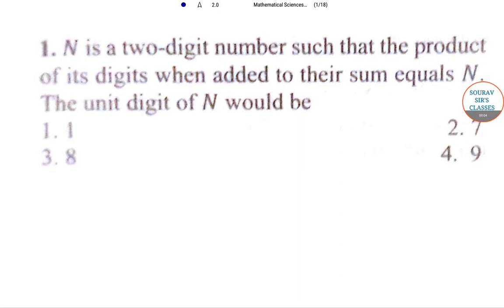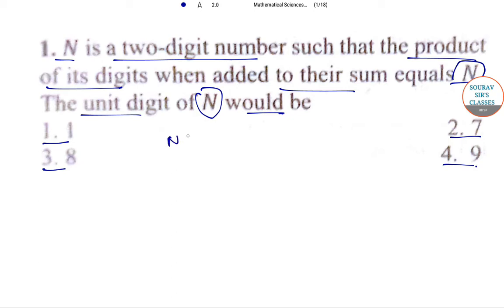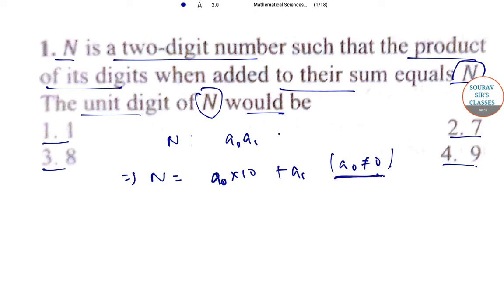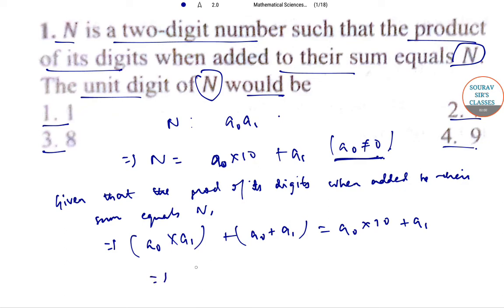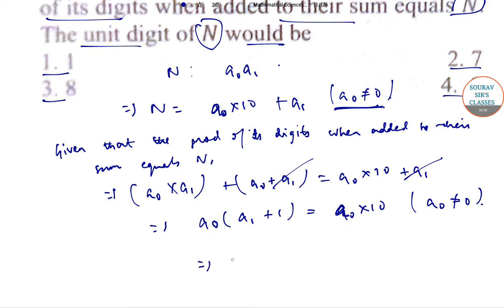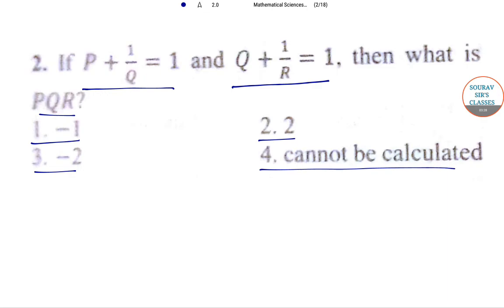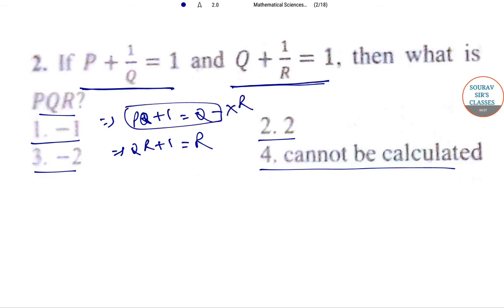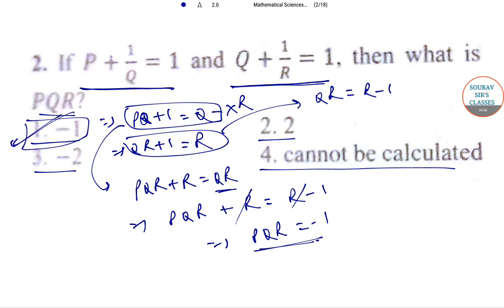MATHEMATICAL SCIENCES CSIR UGC NET JUNE 2017 SOLUTION 1 SOURAV SIR'S CLASSES 9836793076